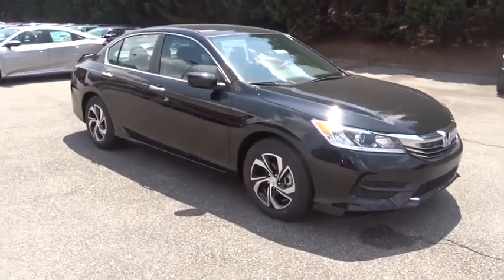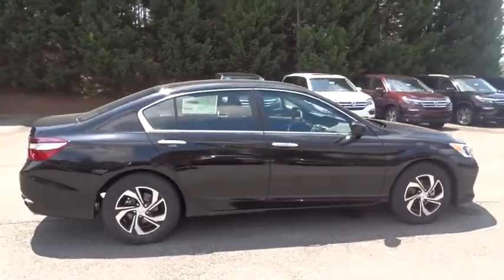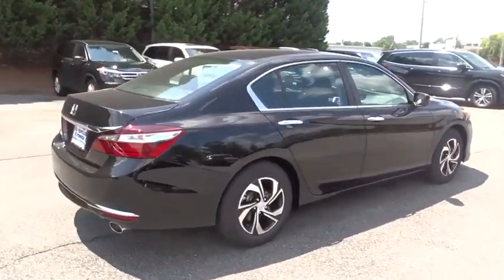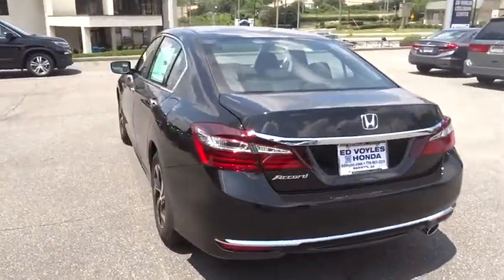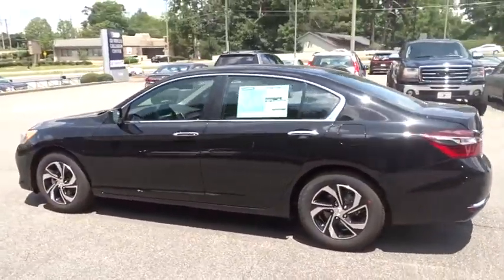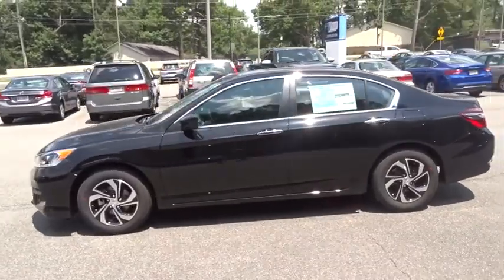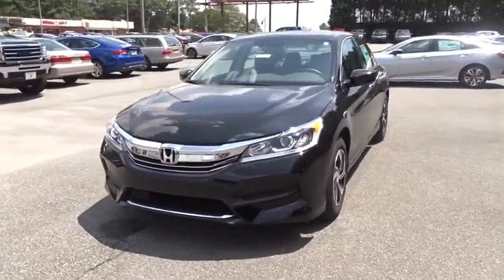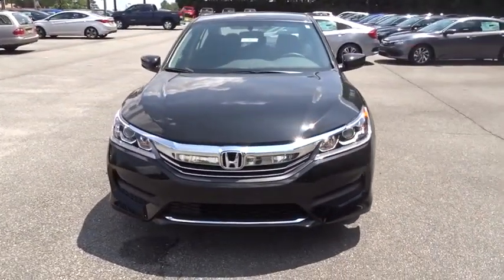2017 Honda Accord Sedan Marietta, Atlanta, Roswell, Woodstock, Kennesaw, GA 489639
2017 Honda Accord Sedan

This 2017 Honda Accord Sedan LX will sell fast! Priced to sell at $1,969 below MSRP! This Accord Sedan has many valuable options! Backup Camera. Bluetooth Connectivity. -Auto Climate Control -Automatic Headlights -Front Wheel Drive -Multi-Zone Air Conditioning -Security System -Keyless Entry -Steering Wheel Controls -Automatic Transmission -Rear Bench Seats On top of that, it has many safety features! -Brake Assist -Traction Control -Stability Control Save money at the pump, knowing this Honda Accord Sedan gets 36.0/27.0 MPG! We are located at 2103 Cobb Pkwy, Marietta, GA 30067.